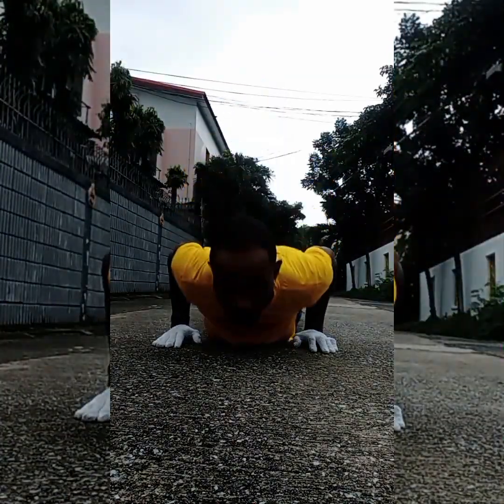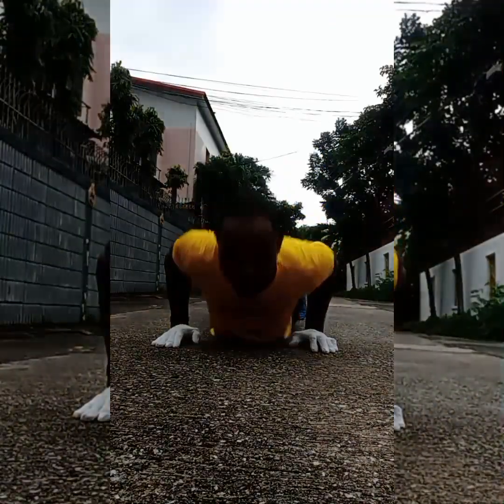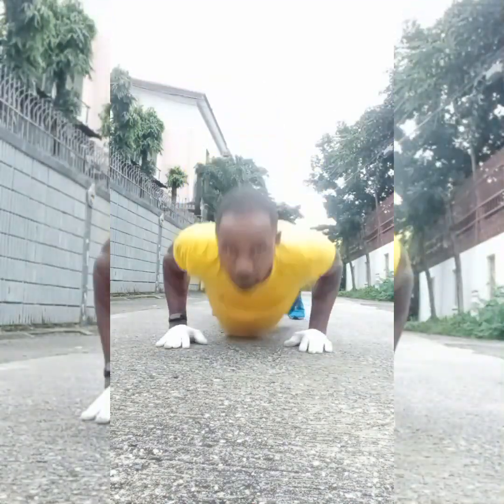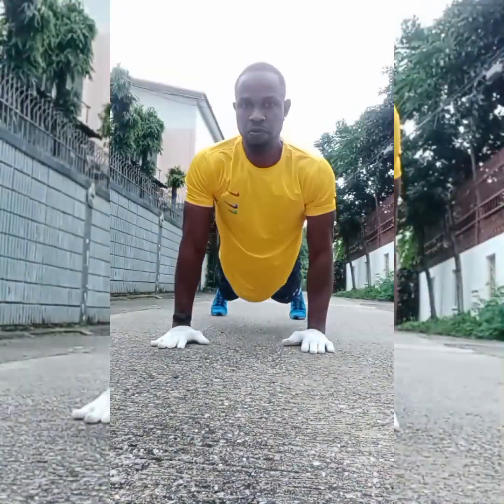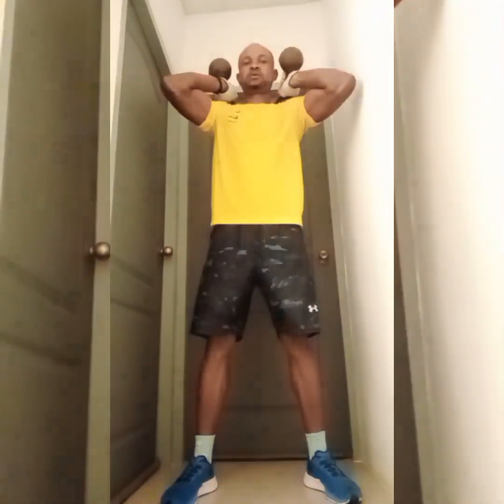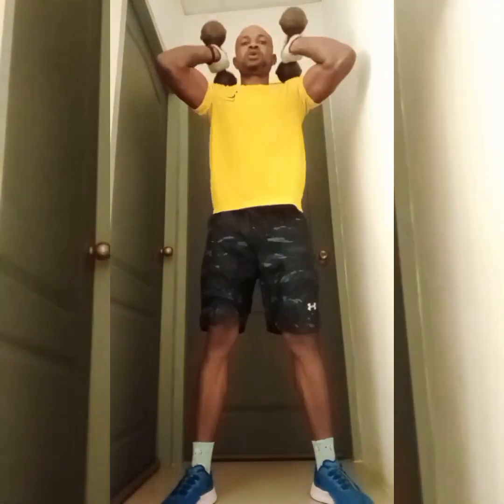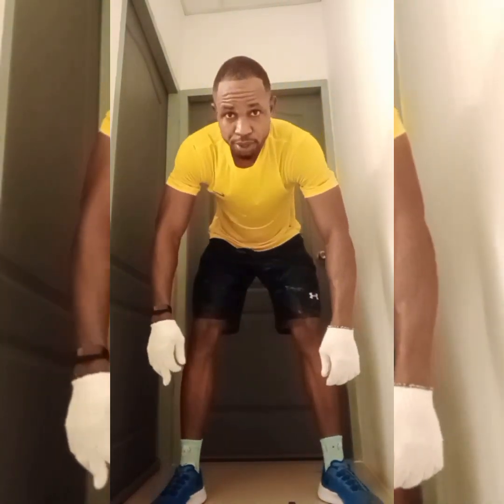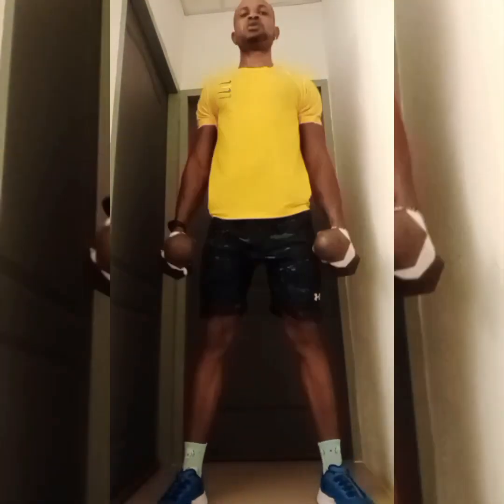legs and chest workout to get stronger at home workout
legs and chest workout to get stronger legs at home workout